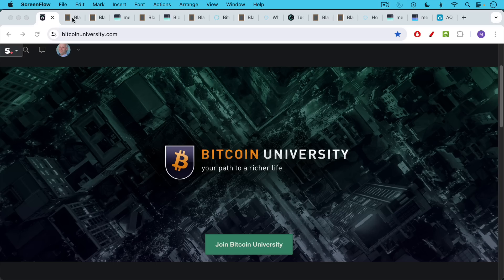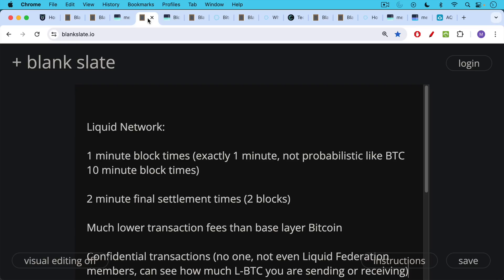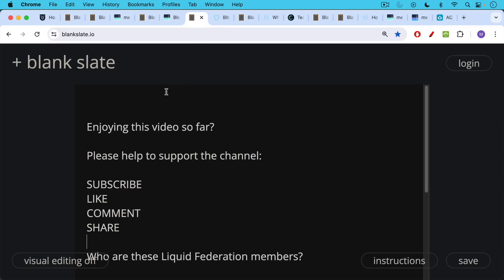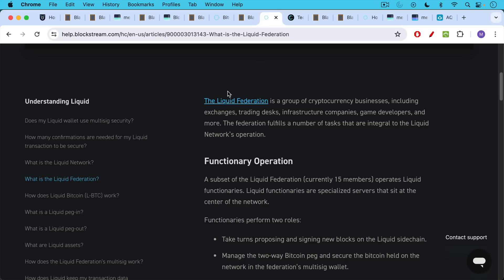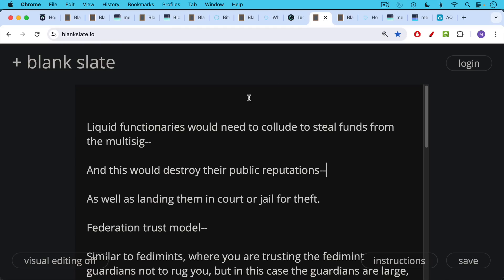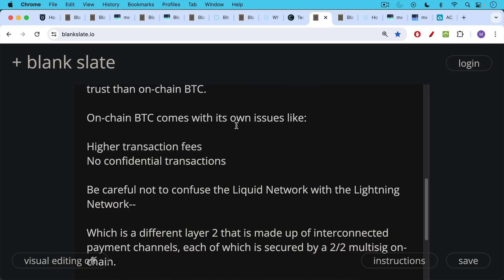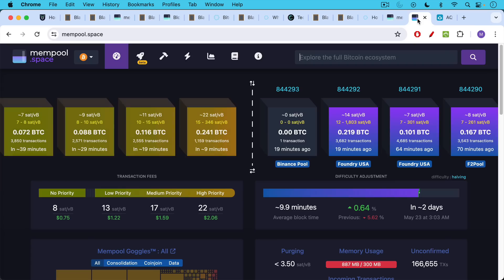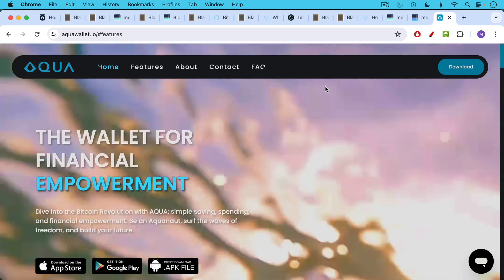Bitcoin And The Liquid Network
In this video, I discuss how the Liquid Network works, as well as the trade-offs and differences between the Liquid Network, the Lightning Network, and on-chain Bitcoin.

The Liquid Network is a sidechain (or layer 2) pegged to Bitcoin, offering its own version of BTC called L-BTC.

While Liquid offers much lower transaction fees than on-chain Bitcoin, as well as confidential transactions, it has not seen much usage so far. This may change as on-chain transaction fees increase, and more people as a result want to move between on-chain, Liquid, and Lightning.

We will cover the Aqua Wallet, which does just that, in a later video.

What is the Liquid Federation?